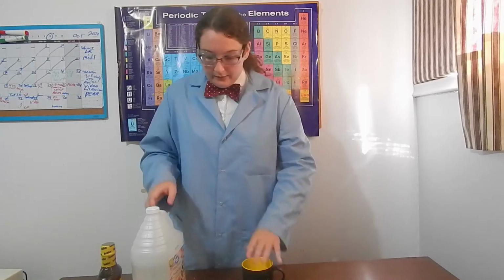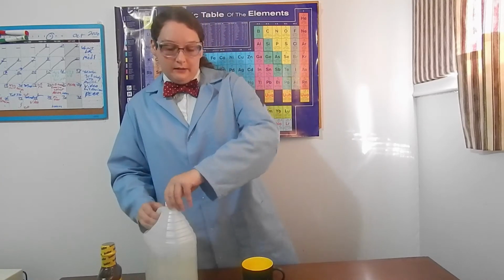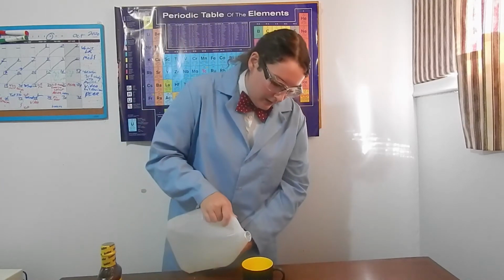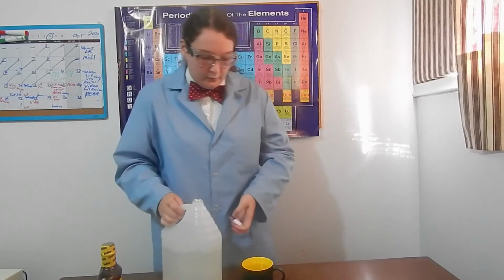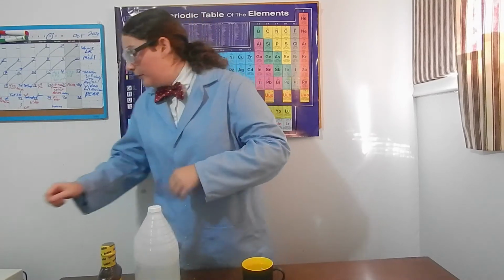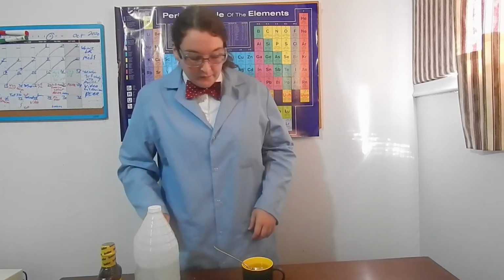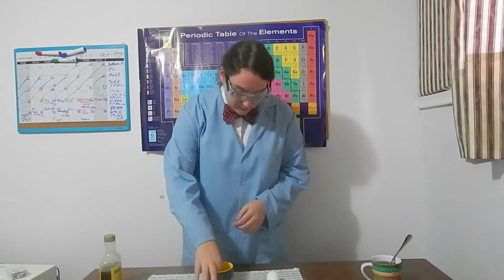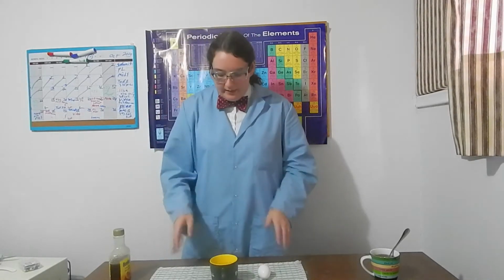Eggcellent Osmosis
Conduct an eggcellent experiment with Emily to watch osmosis in action. This experiment runs over a few days, but is worth the patience!